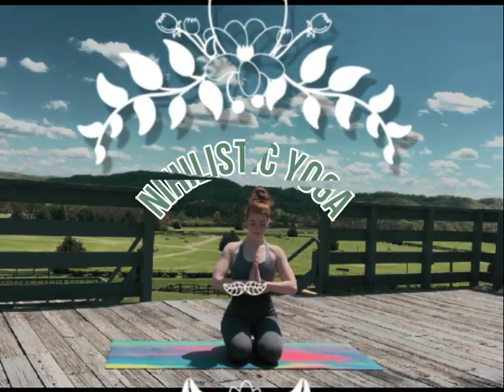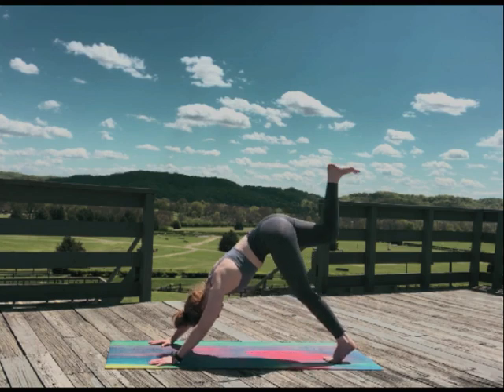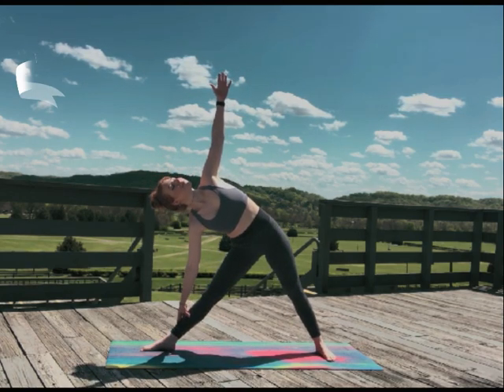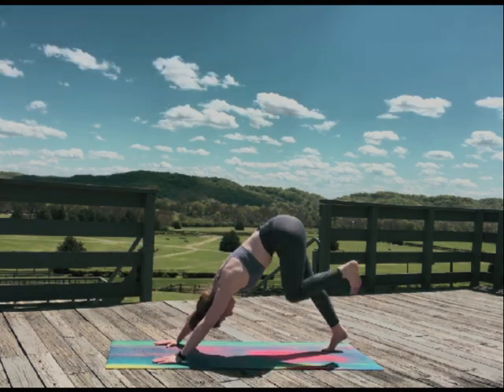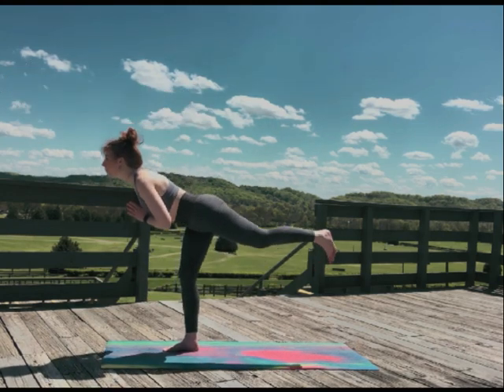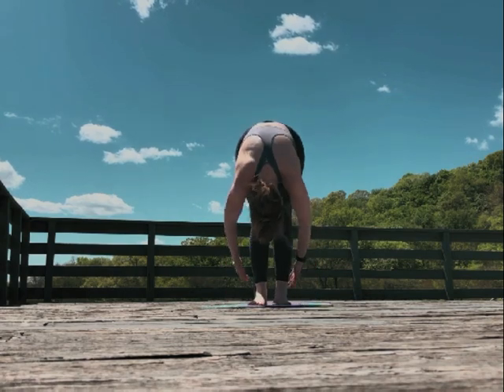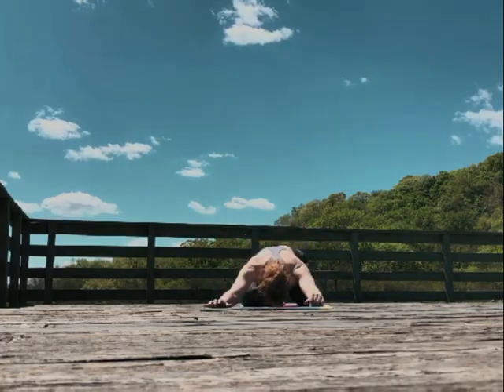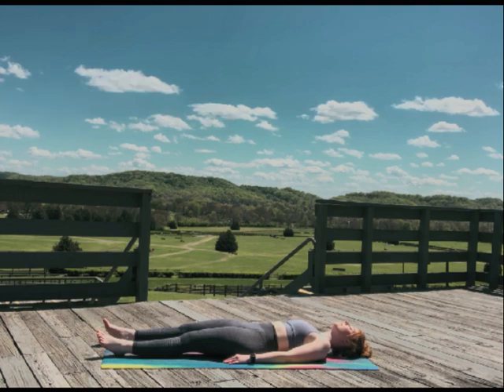NIHILISTIC YOGA (episode 4)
The ONLY thing that matters is Jeff Goldblum